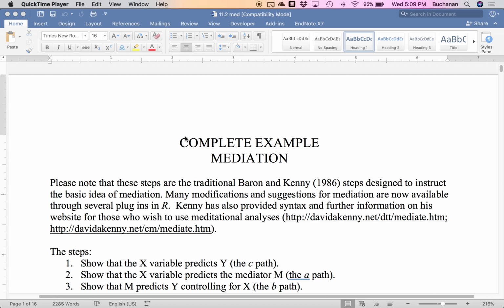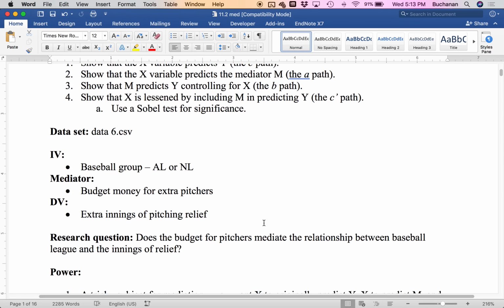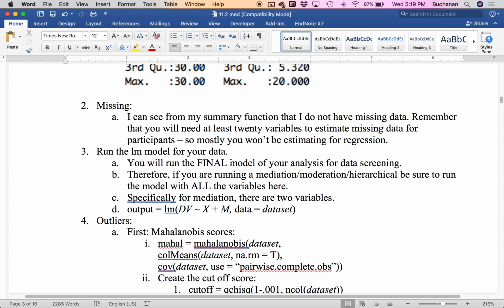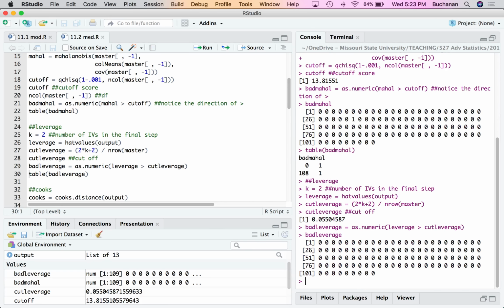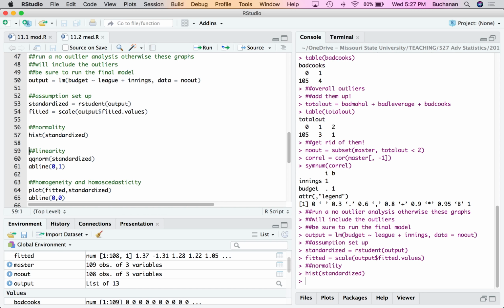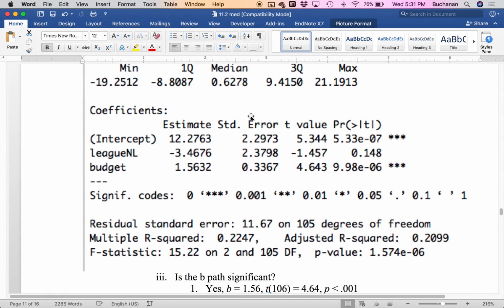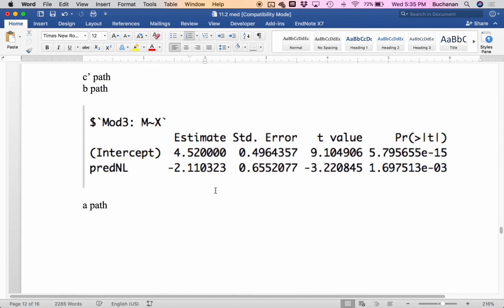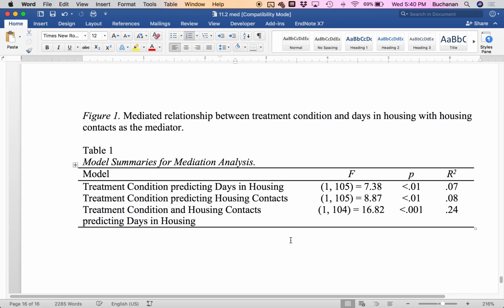R - Mediation Analyses with the multilevel package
Spring 2018

This video replaces a previous live in-class video. You will learn how to do mediation analyses in regression. First, we start with power in G*Power, work through data screening, and then analyze the stages of mediation in R. Next, the Sobel test is examined with the multilevel package (note: this is not a multilevel model, just the package name).  You can view the materials and an example write up for mediation on our OSF page.